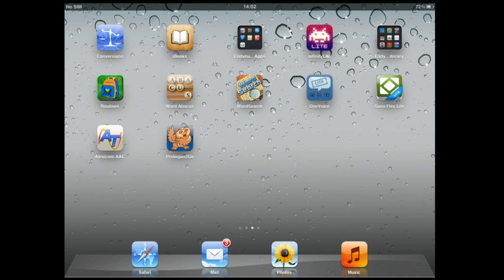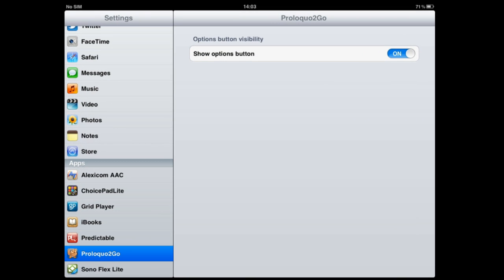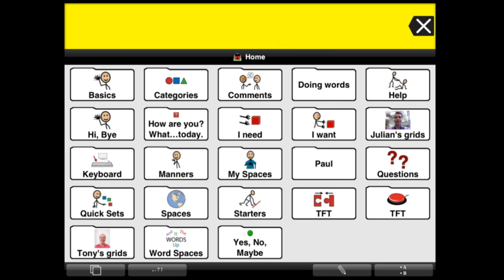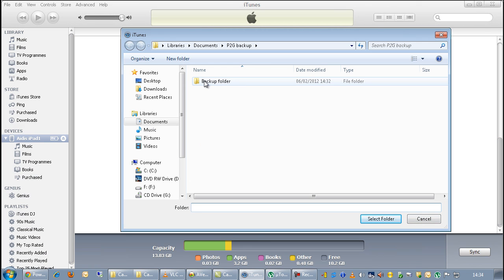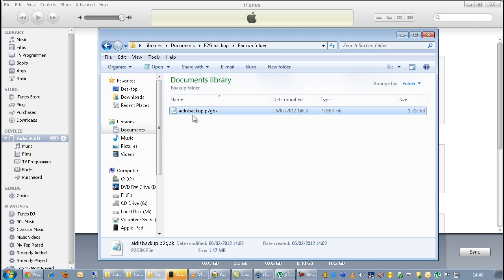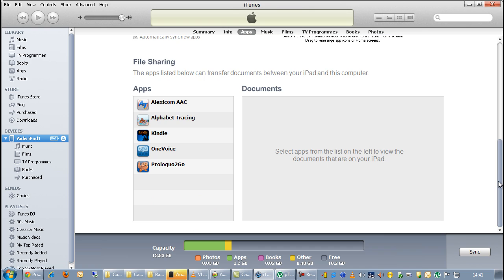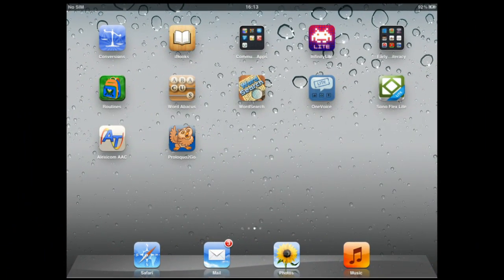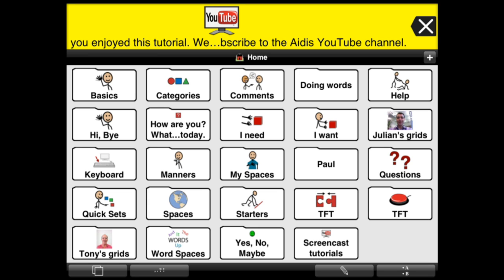ProLoQuo2Go Backup and Restore How-To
A demonstration on how to backup and restore grids using ProLoQuo2Go for the iPad and iTunes